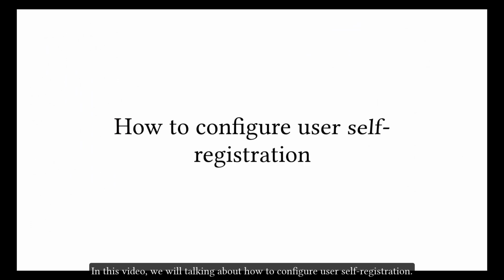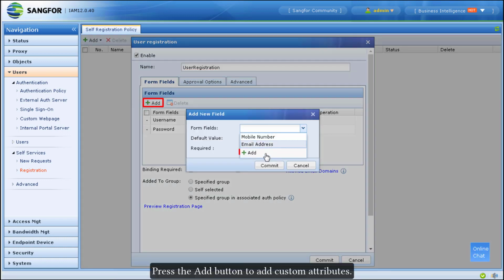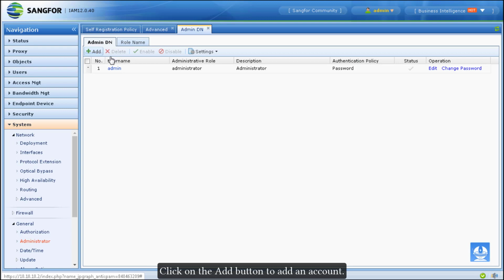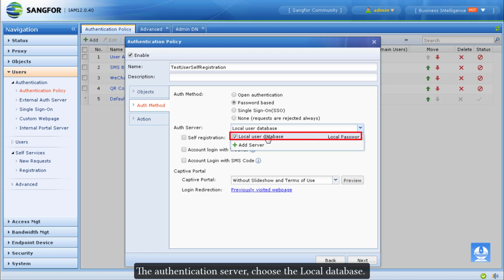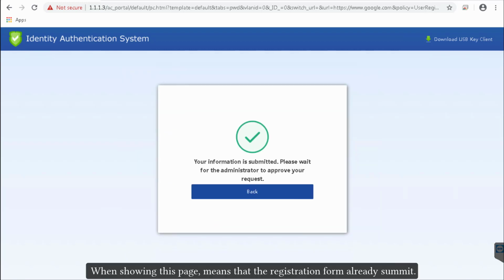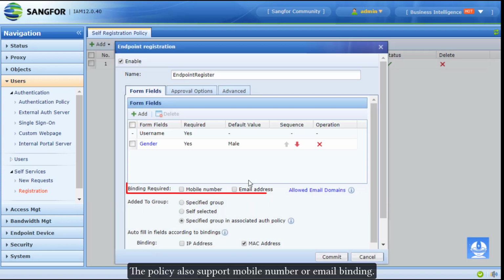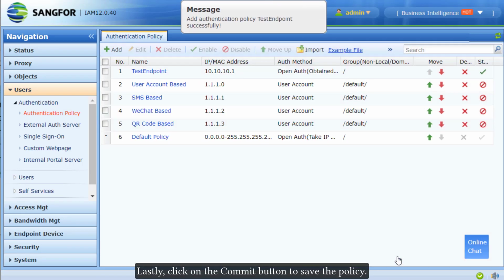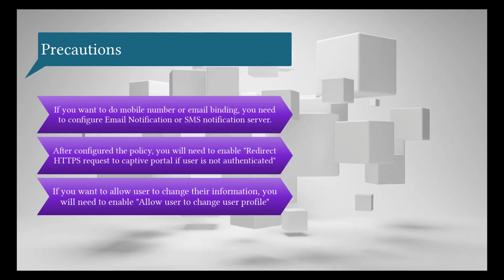Sangfor IAM User Self Registration Configure Guide